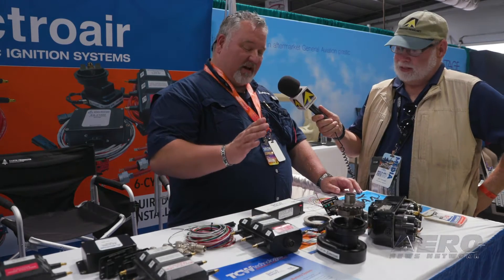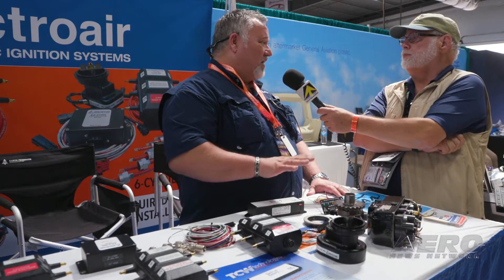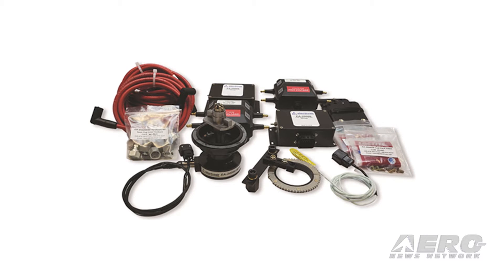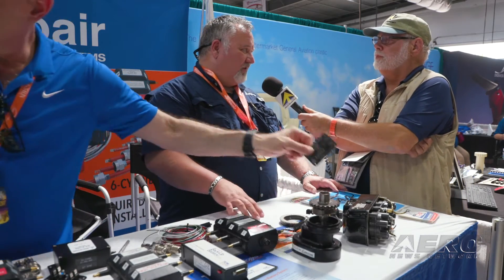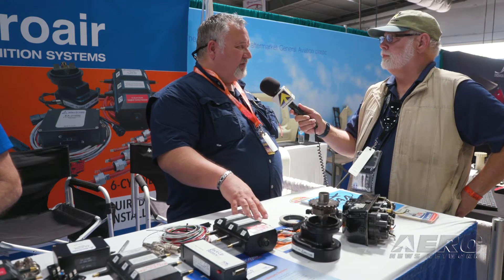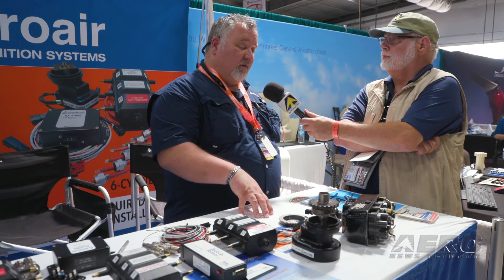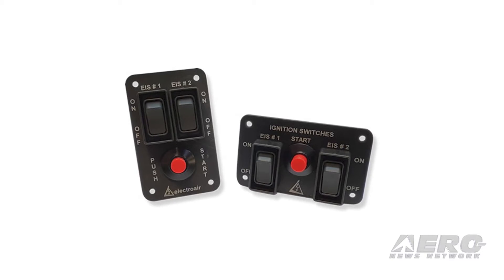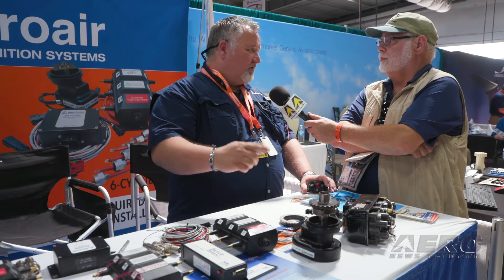Electroair: Igniting General Aviation’s Future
Electro Defeats Magneto—Marvel’s Lawyers Frown

The design, function, and management of aero-engine magneto ignition systems has been a mainstay of primary aircraft training for decades. FAA Airman Knowledge Tests are replete with questions pertaining to magneto system design and function and student pilots, at this very moment, are turning keys and dogmatically conveying observed RPM drops to CFIs weary to death of Lycoming and Continental engine runups.

While reliable, magnetos aren’t particularly efficient—not by 21st Century standards, anyway. Such systems invariably fire the spark plugs they feed at 25° before Top Dead Center (TDC), relying upon the ignited combustion event’s self-perpetuation to reach maximum pressure by the time the piston reaches 11° to 17° degrees past TDC. Magnetos engender spark on the order of 12,000 volts—an acceptable but suboptimal output. What’s more, magnetos wear quickly, requiring inspection and often repair or replacement every five-hundred aircraft hours.

Comes now Electroair, a Waterford, Michigan-based purveyor of electronic ignition systems for reciprocating-engined aircraft. In 2005, the company acquired the inventory and designs of Mr. Jeff Rose, an experimenter who, in 1992, mounted ignition coils on an aluminum plate, added a Manifold Pressure (MAP) Sensor to measure air volume inside an engine, coupled a very accurate trigger mechanism for determining engine position, and brought it all under control with a circuit designed to control the spark event. The result of Mr. Rose’s tinkering was a high-energy, variable timed, fully-electronic ignition system by which piston aero-engines realized contemporaneous and significant increases in useful power and decreases in fuel consumption.

In 2009, after an arduous testing and proving process, Electroair was granted its first FAA STC for a general aviation aero-engine electronic ignition system. In the years since, the company has delivered over 3,500 experimental and 1,200 certificated aircraft electronic ignition systems.

In 2023, Electroair ignition systems are approved for use in over four-hundred aircraft models. What’s more, Electroair continues to expand approvals for its systems, adding ever more aircraft models and obtaining international certifications from regulatory agencies the likes of the European Union Aviation Safety Agency (EASA) and Brazil’s Agência Nacional de Aviação Civil (ANAC).

Electroair’s is the only certification to include both engines and airframes on the same STC. Typically, a system such as Electroair’s would be covered by two FAA-STCs—one for a given aircraft’s engine and a second for its powerplant. The single STC model reduces the complexities inherent making changes to the STCd component’s or system’s design or expanding the approved eligibility list there.

For purpose of better serving its customers, Electroair has established a number of guiding principles by which the company seeks to keep end user prices at a market-acceptable level. Among these is a comprehensive customer education initiative which unequivocally sets forth the advantages of electronic ignition systems.

Electroair has also developed a sizable and growing network of installation centers, the personnel of which are individually trained by Electroair to correctly and consistently install electronic ignition systems. Additionally, Electroair engages the general aviation community directly. By dint of a selective ad campaign directed at aircraft owners groups and popular GA publications, Electroair has fostered a broad industry presence. Beyond advertising, Electroair reaches the GA community directly by participating in aviation events at which the company hosts training forums to educate GA owners, operators, and maintainers vis-à-vis the virtues of electronic ignition systems and the extent to which aircraft performance and economy can be bettered by such.

Currently, Electroair offers electronic ignition STCs for four and six-cylinder Lycoming and Continental engines of the impulse and non-impulse coupled variations; as well as twin engine configurations comprising both standard and counter-rotating thrust models. STCd Continental engine models include: 360, 470, 520, 550, O-300 and GO-300, E-165, E-185, and E-225 series. STCd Lycoming models include: eE2, 235, 320, 360, 390, 540, 541, and 580 series.

Aero-TV is a production of the Internationally syndicated Aero-News Network.